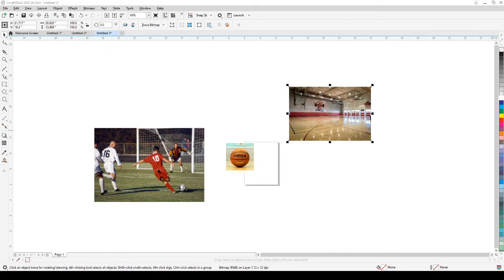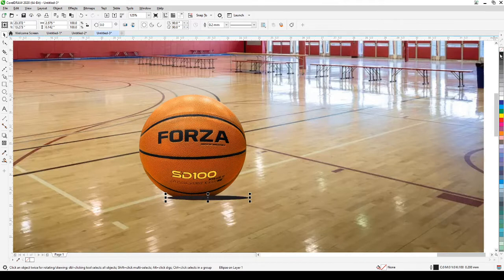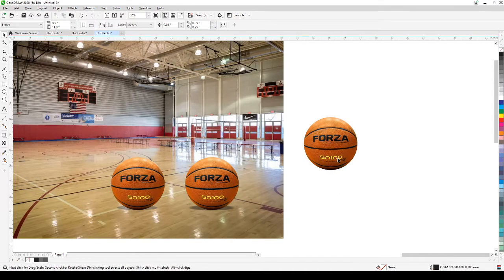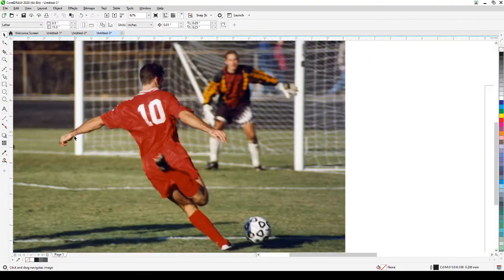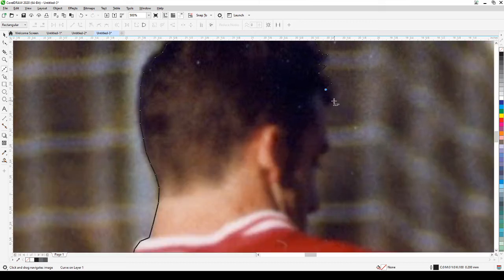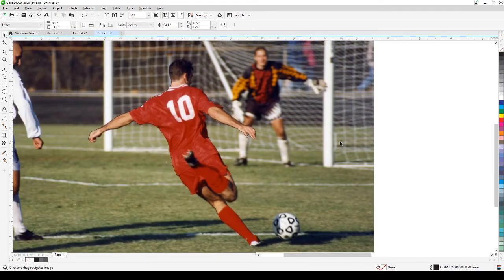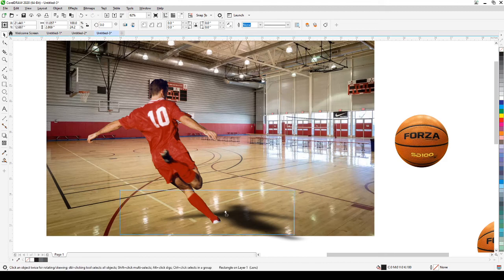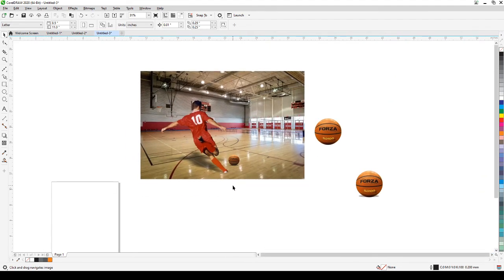Remove Backgrounds in CorelDRAW: Which Method to Use?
Struggling to remove backgrounds from images in CorelDRAW? Don't settle for just one method!

In this professional CorelDRAW live stream, we reveal the most effective techniques for background removal. A common mistake for many graphic design enthusiasts is trying to apply a single background removal technique to every image. The truth is, different images require different approaches to achieve clean, professional results.

This tutorial will show you exactly which method to use for various situations, saving you time and frustration. We'll explore:

*   **Quick removal methods:** Best for simple images with clear contrast.
*   **Precise techniques:** How to handle complex edges, fine hair, and intricate details for perfect results.
*   **CorelDRAW tools:** Discover the specific tools and settings to use depending on your image type.

Master these CorelDRAW tips to elevate your photo editing and design projects.